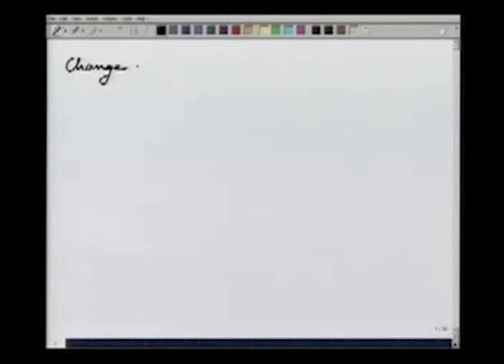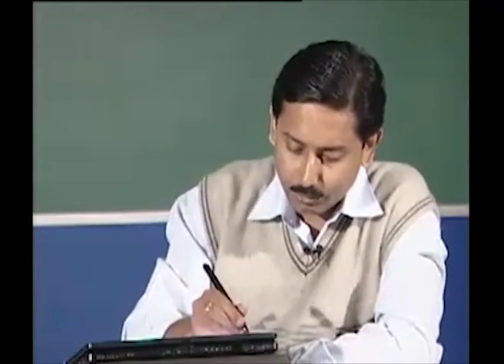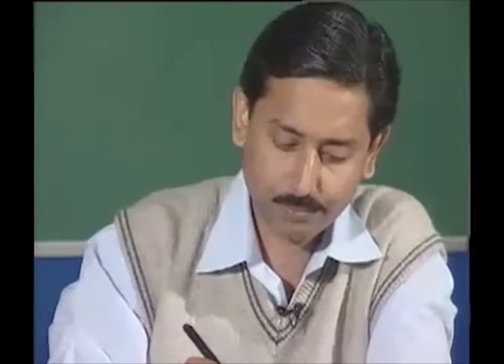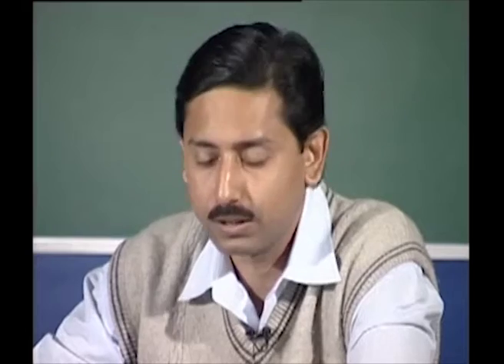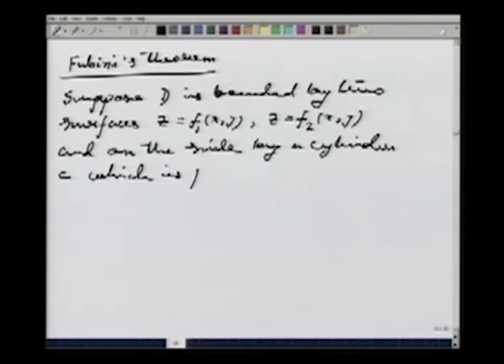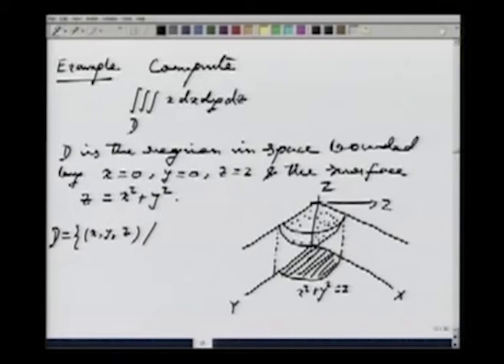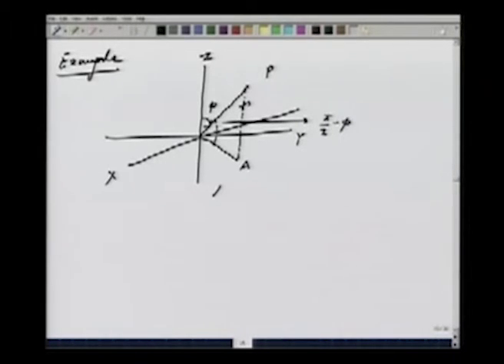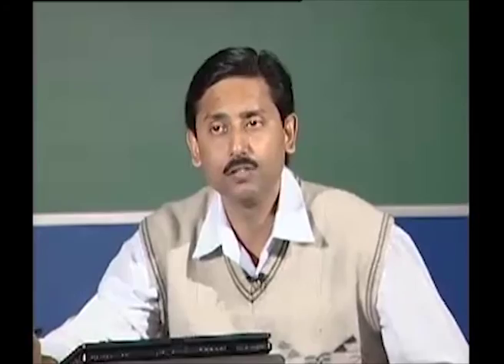Multiple Integrals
Subject :Mathematics
Course  :Mathematics I